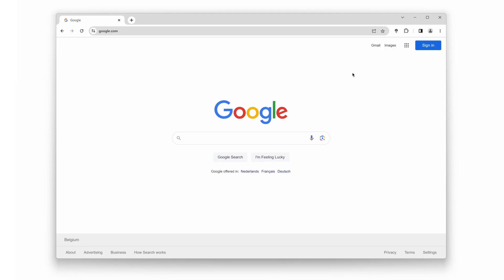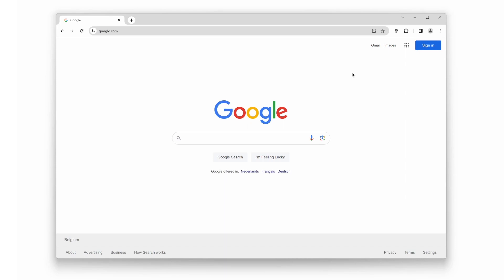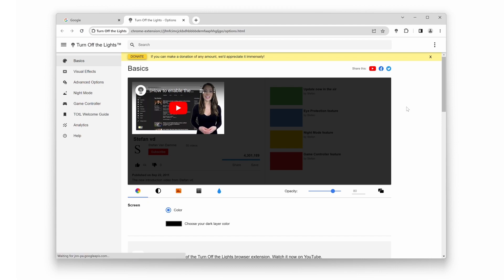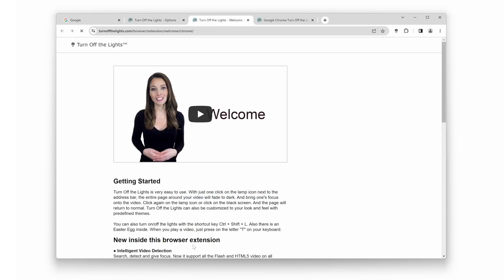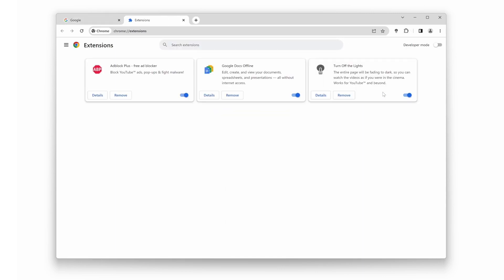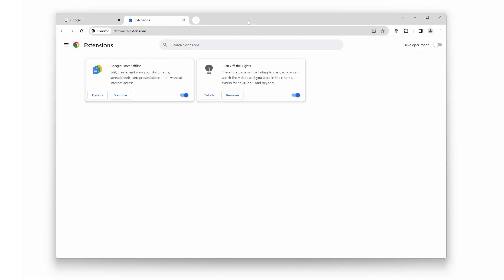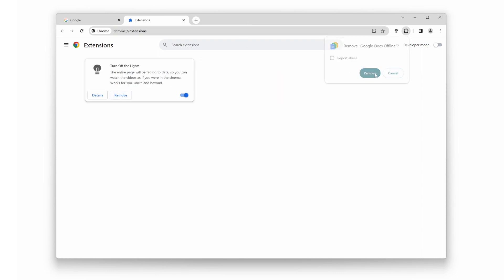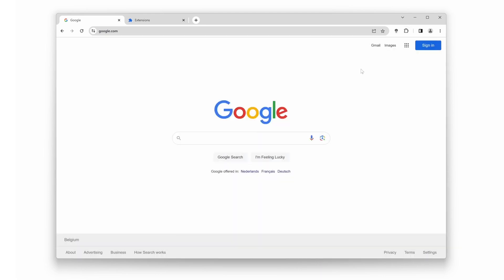🔵Is Your Turn Off the Lights Browser Extension not working flawlessly? 3 SOLUTIONS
Are you struggling with your My Turn Off the Lights browser extension? You're not alone! In this video, we reveal the ultimate fix to get your extension working flawlessly again. We will explore various troubleshooting steps, including removing other extensions, disabling adblockers, and resetting TOTL settings. Say goodbye to those frustrating extension issues and enjoy a seamless browsing experience once more.

Steps to show the Dynamic Background:
00:00 Intro
00:40 Reset Extension Settings
01:04 Remove Adblockers
01:26 Remove Other Extensions
01:50 Conclusion